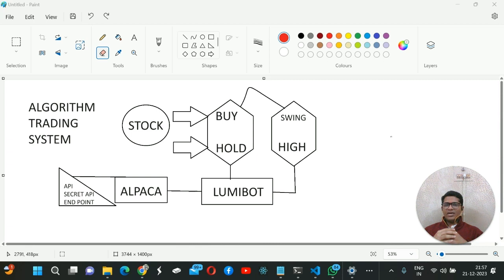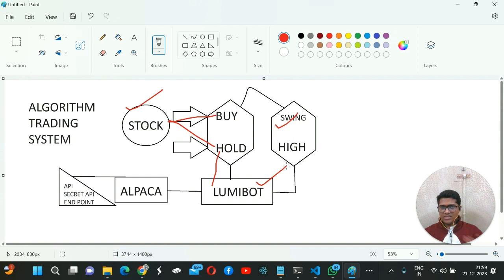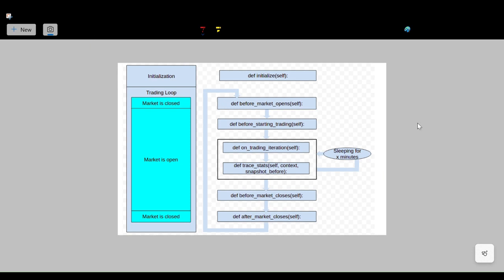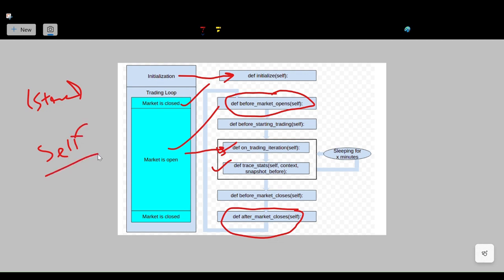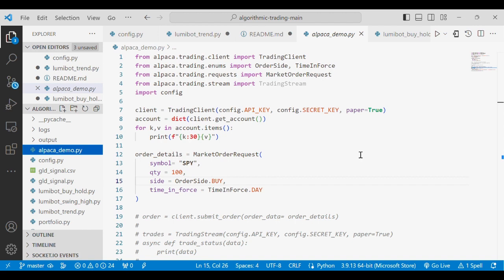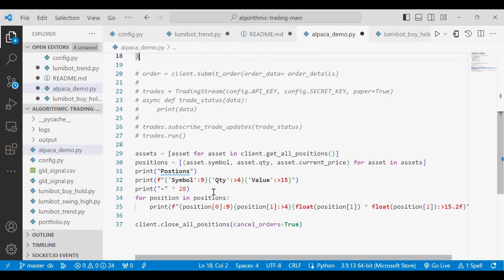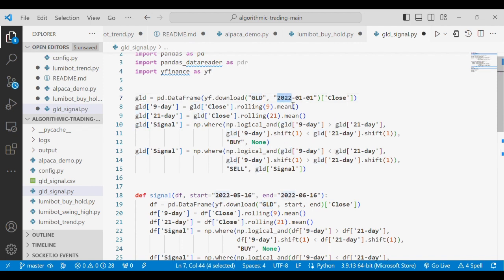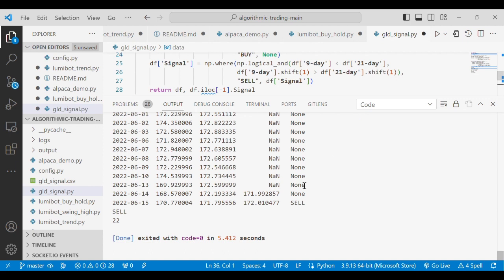Algo Trading System